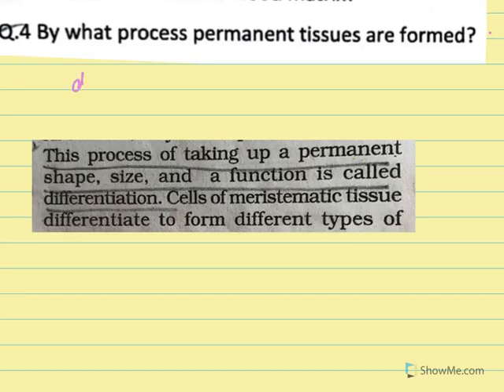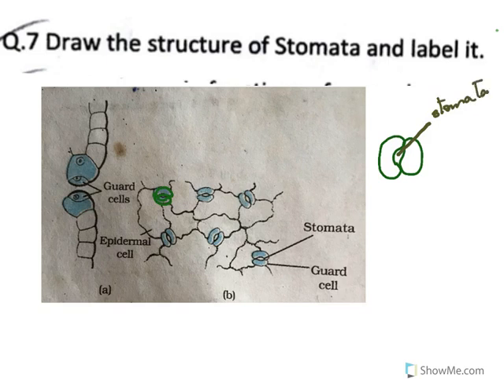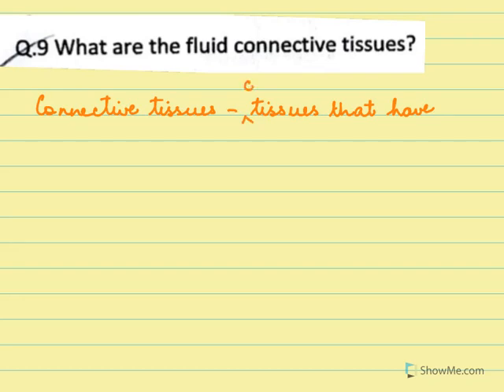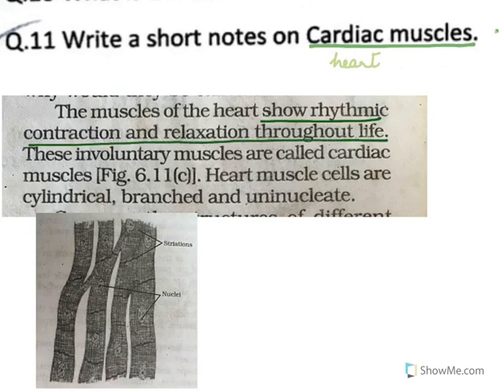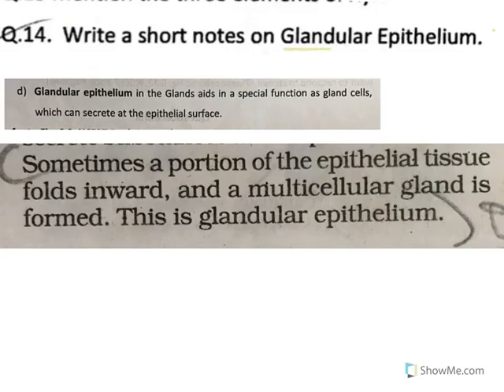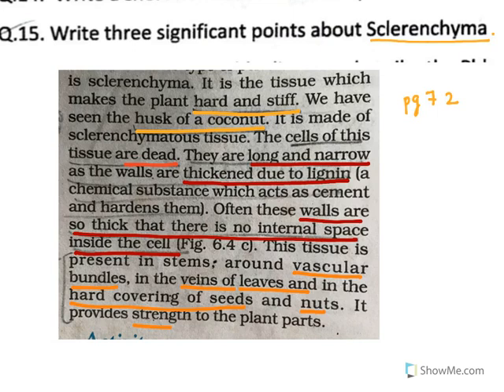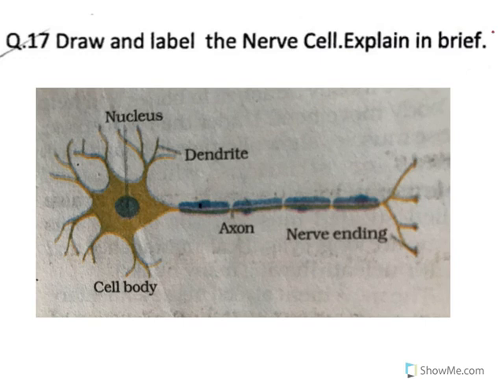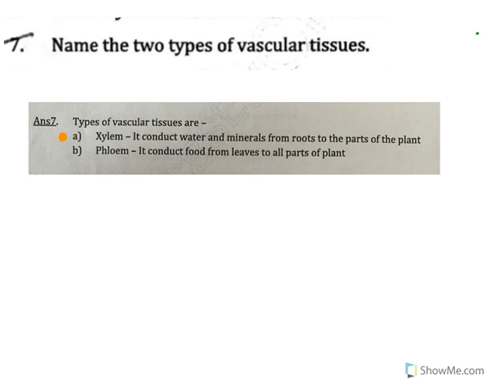CLASS 9/TISSUE /33C /REVISION 1